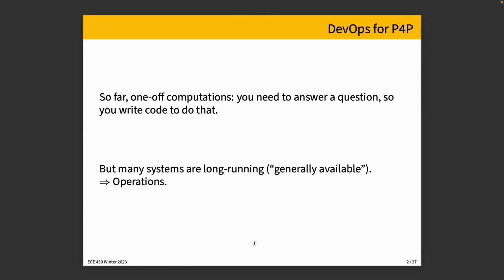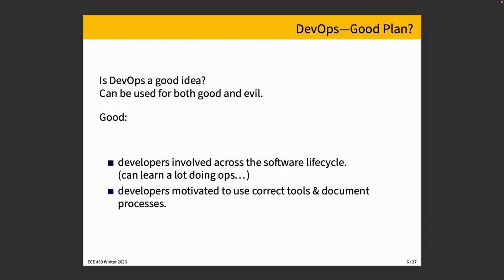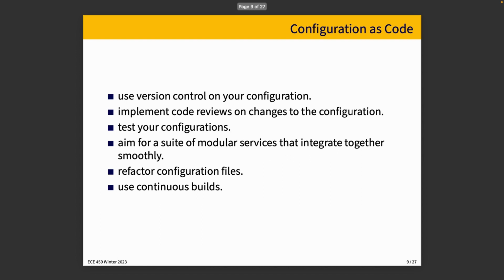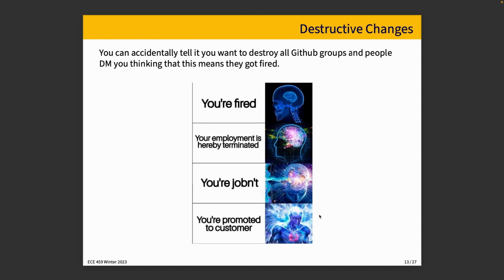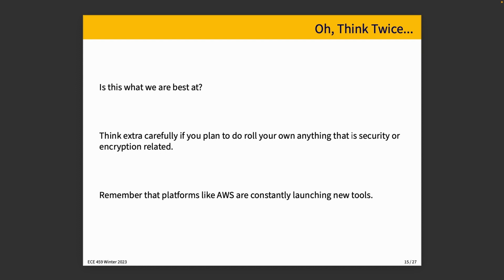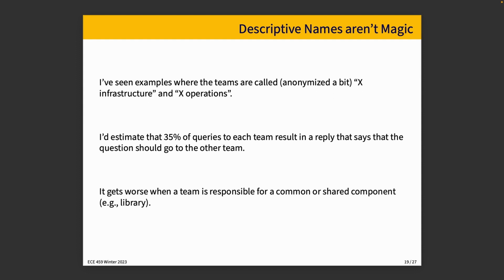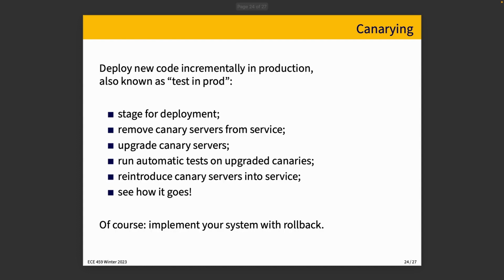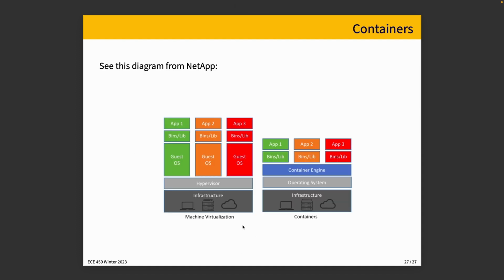ECE 459 Lecture 34: DevOps, Configuration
Writing some code and getting it running is a good start, but if we want it to work and perform consistently, we also have to keep it running. And for that we have operations. This topic is about configuration; getting things configured, built, and deployed correctly.